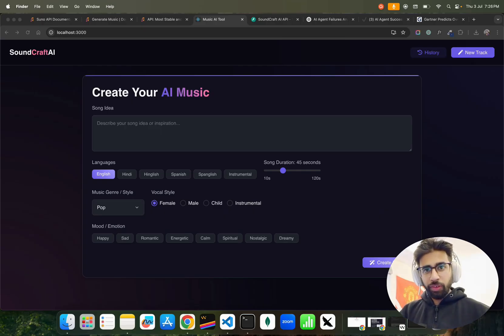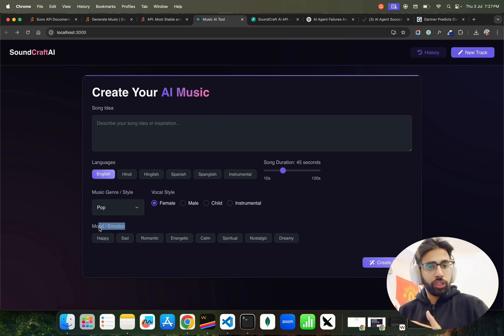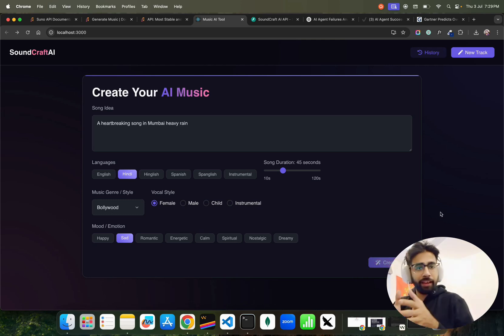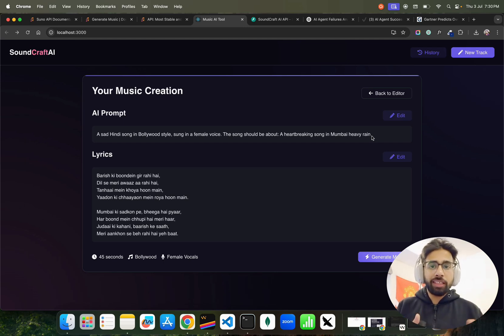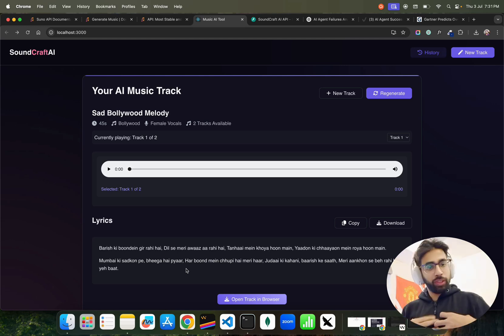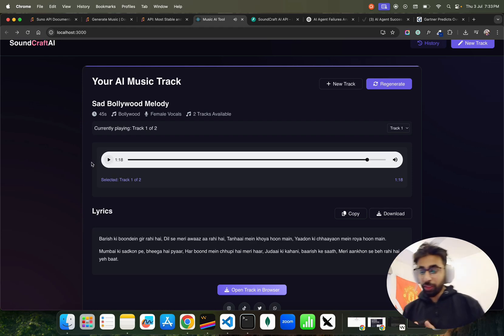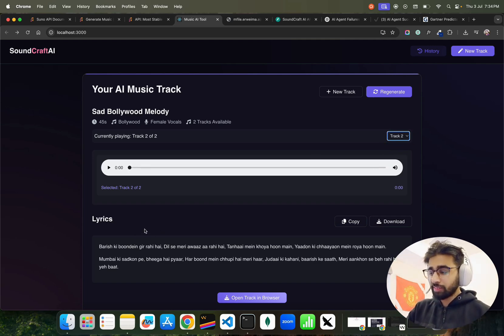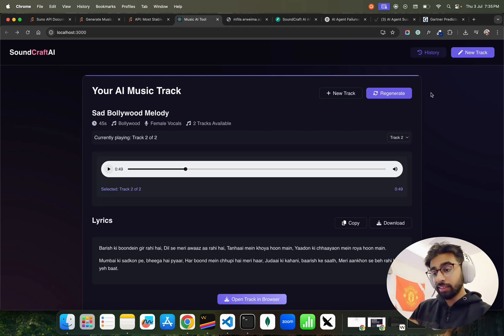AI for Musicians: Full Song Generation 🎶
Turn your one-line idea into a full-blown track! 🎶 Watch me build AI music tools to write lyrics, craft melodies, and generate Hindi-English-Spanish songs in minutes. Perfect for producers, composers, and singers ready to level-up their workflow.